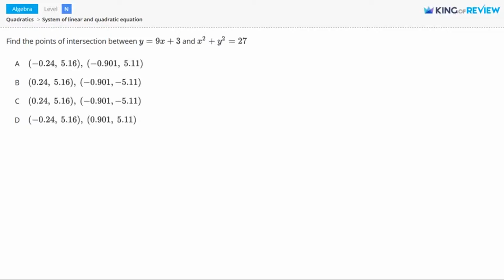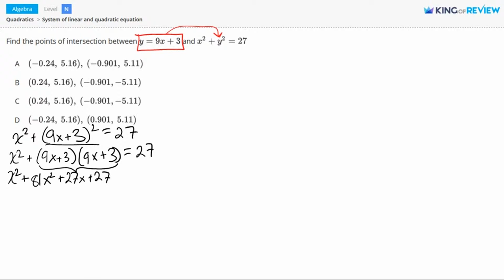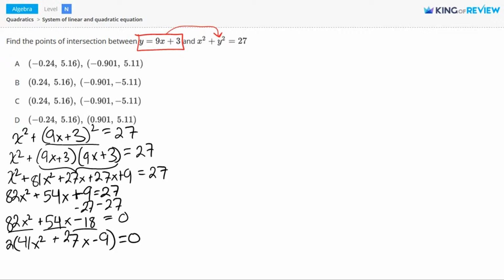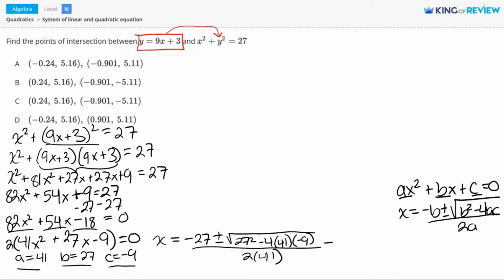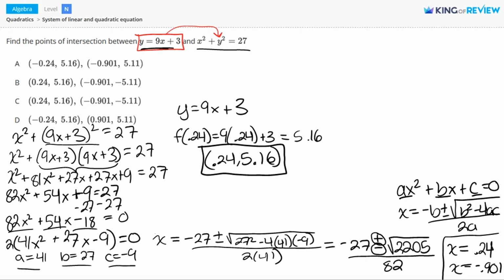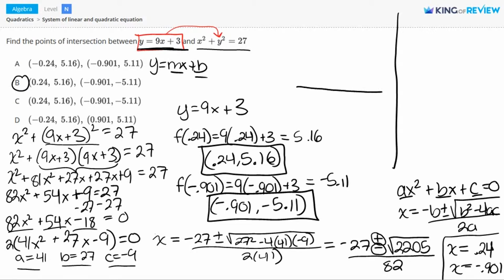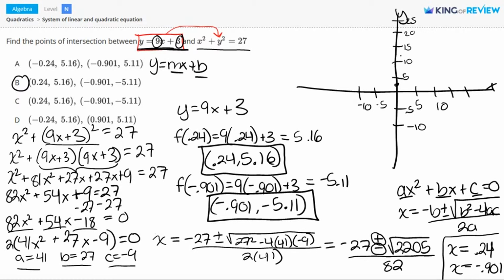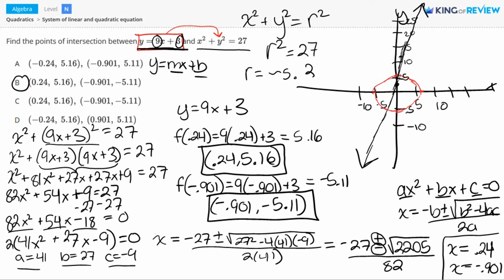[Algebra] 5.13 Systems of linear and quadratic equations (5. Quadratics)